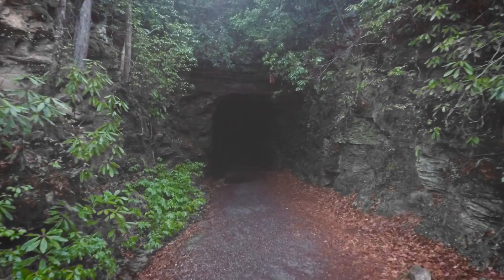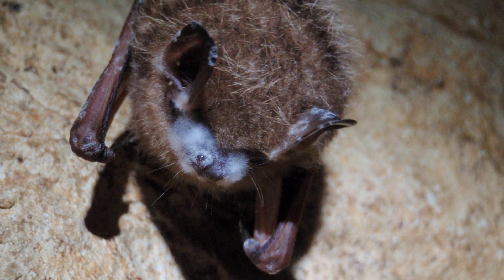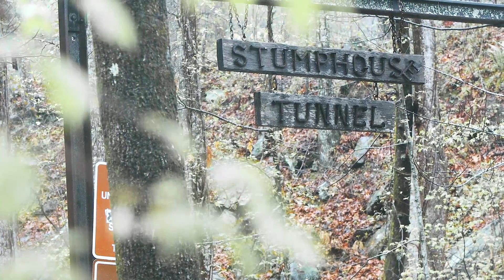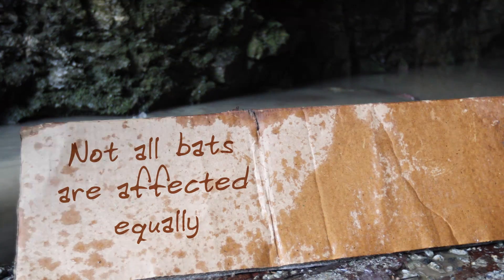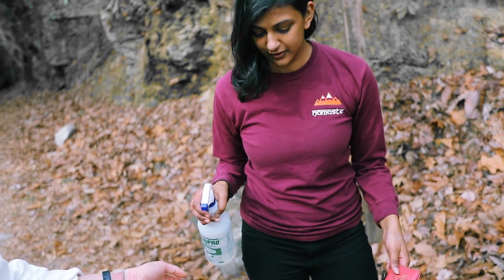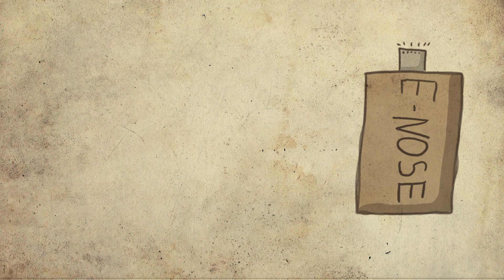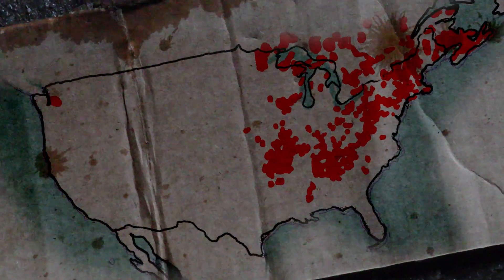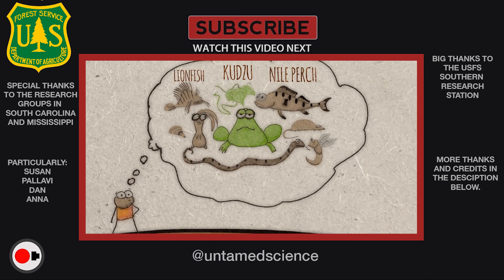Bats vs White-Nose Syndrome: What We Know!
This week I was able to investigate the white-nose syndrome that is killing the bats slowly but surely. For those of you that don't know, the basics of this syndrome is that it's a fungus that grows on the skin of bats. While not all bats die from it, it is killing a large percentage of them. This happens by disrupting their normal hibernation. They get agitated and wake up, thus using vital energy reserves. But not all bat species are the same. Some seem to be somewhat immune.

I wanted to explore in this video the current understanding of this fungus and try to figure out what researchers are looking at to help them in the future.

Special Thanks and Credit to those helped. Including:

Shot near Clemson University with:
Susan Loeb
Pallavi Sirajuddin

Skype session with
Dan Wilson

Extra video and stills from Anna Doty

Awesome Video by Jonas Stenstrom
Produced by Rob Nelson

Special thanks to the USFS Southern Research Station